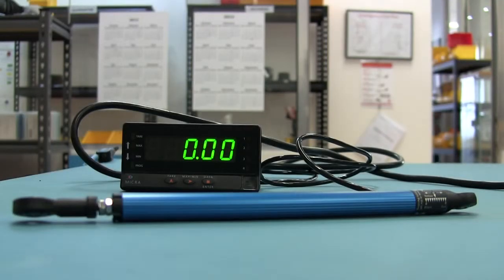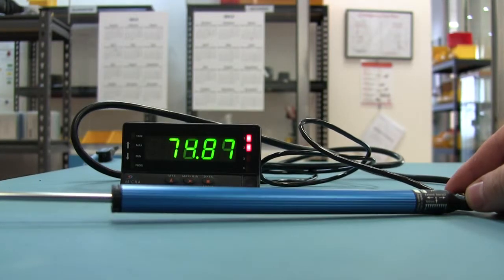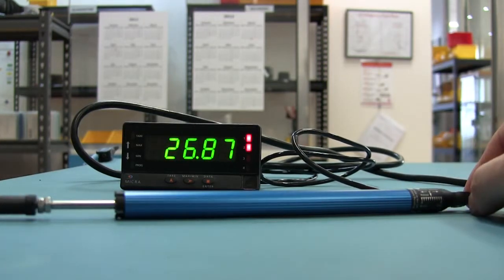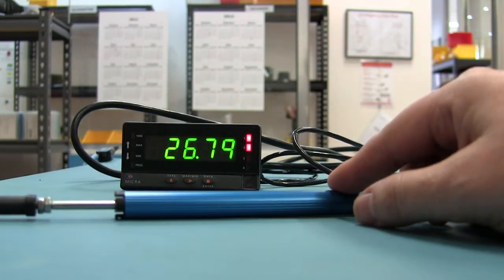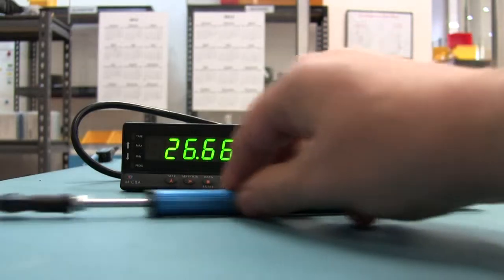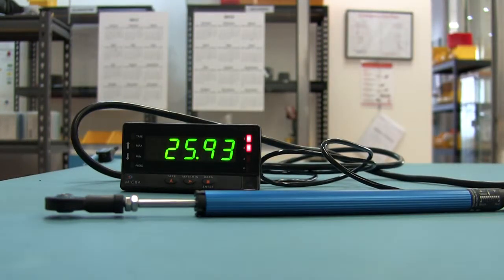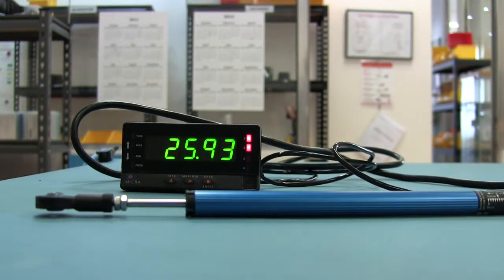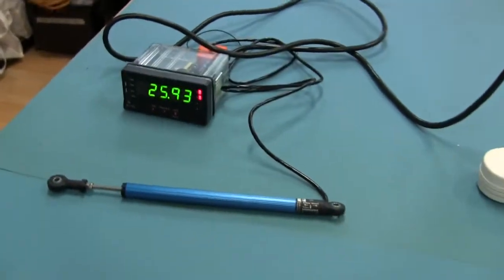SLS130 With Micra-M Linear measurment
SLS130 With Micra-M Linear measurement, with 0.01mm hysteresis.